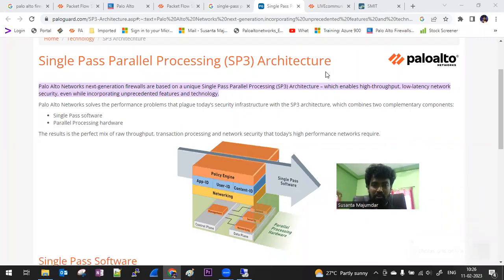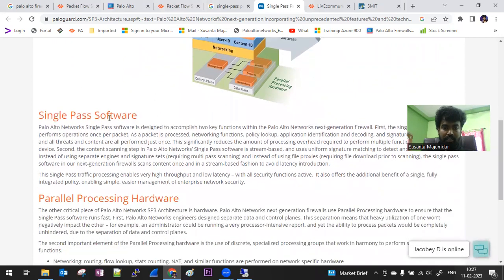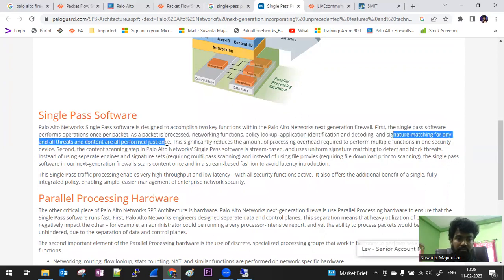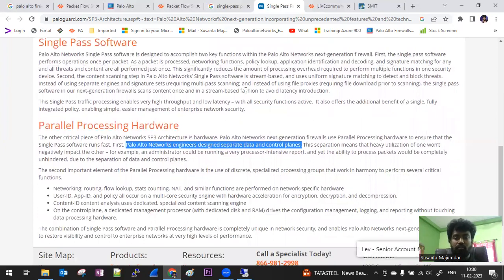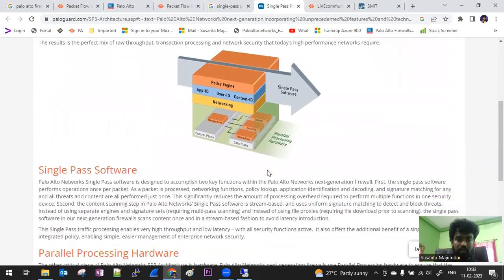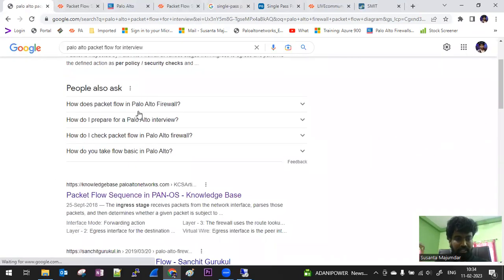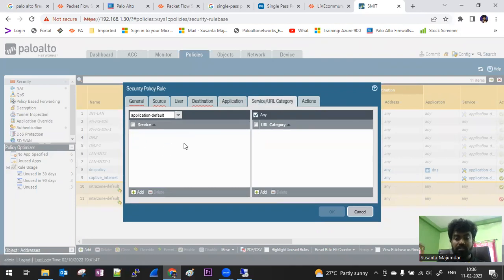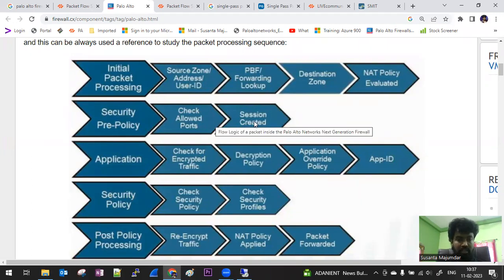Palo Alto packet flow & single-pass parallel processing (sp3) architecture